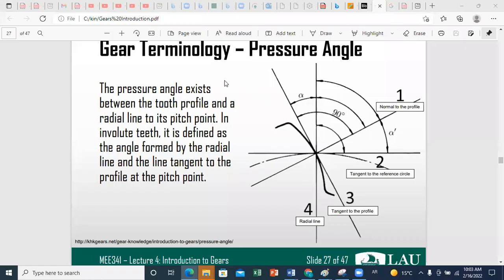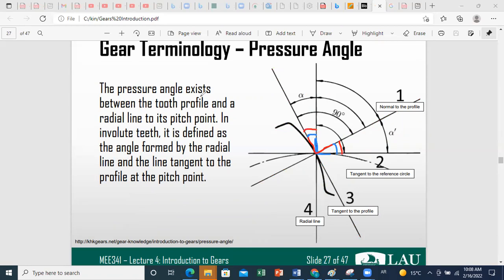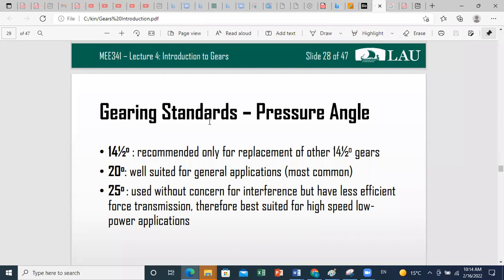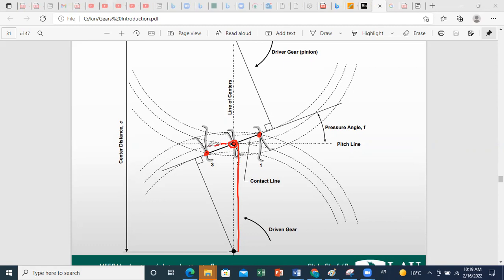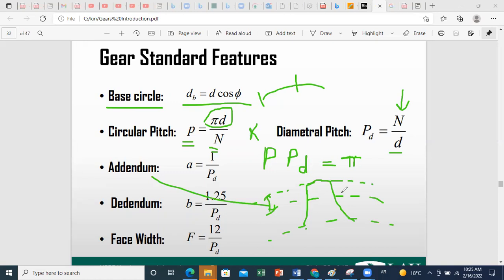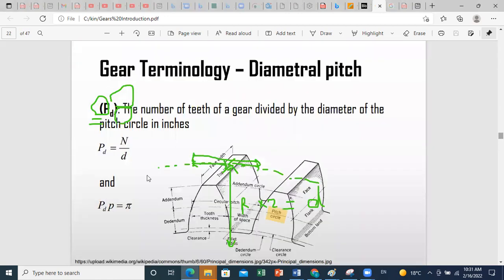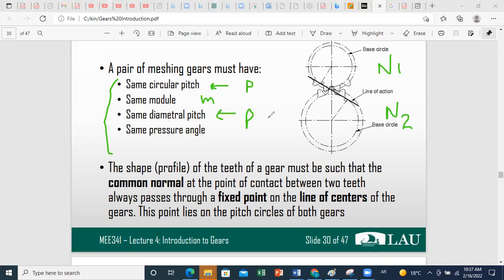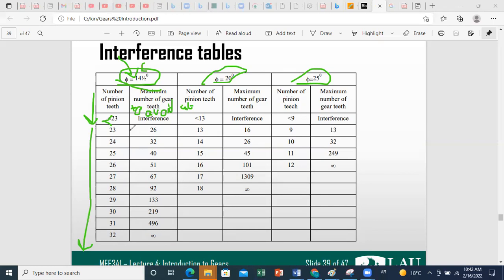Gears - Part 3